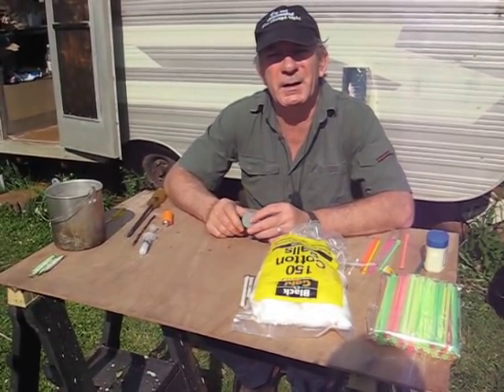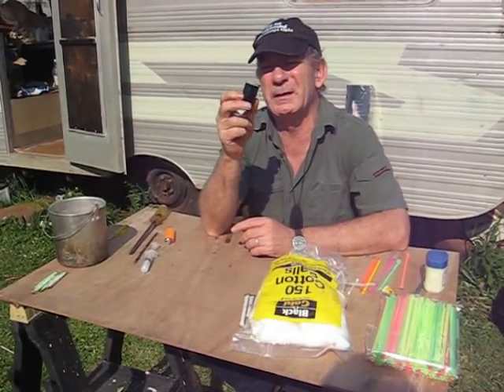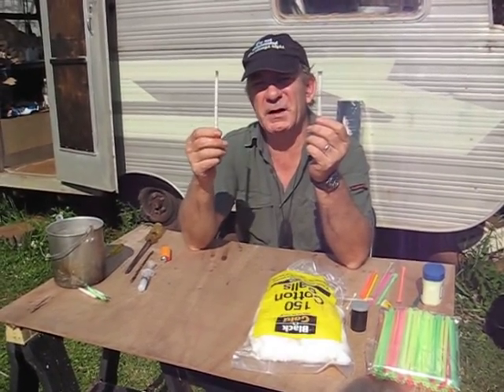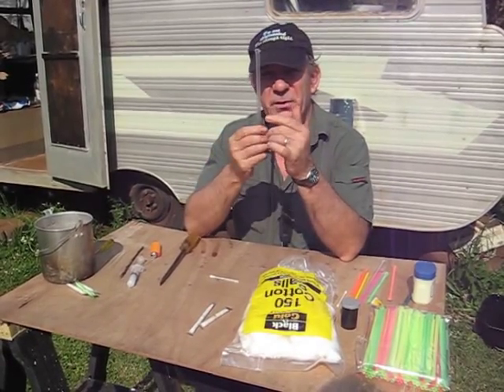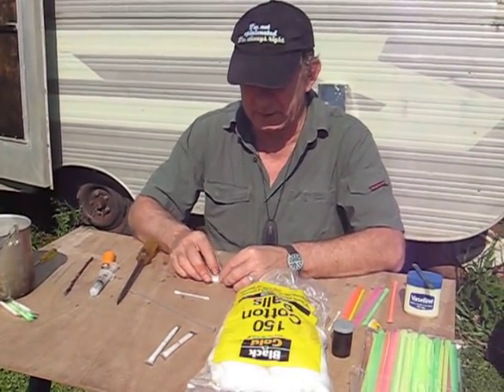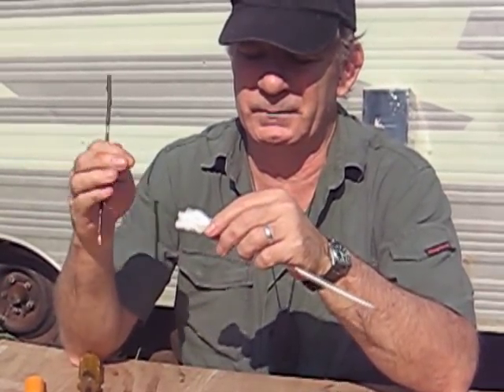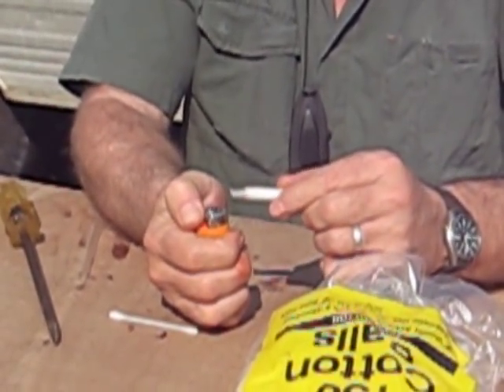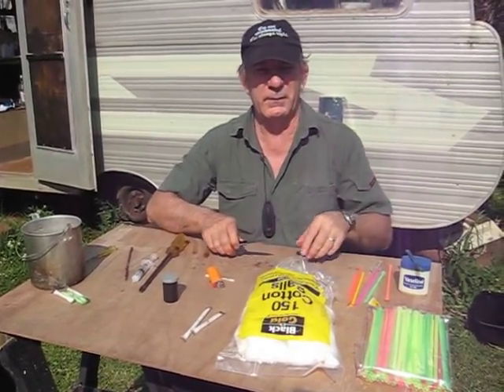Cotton Ball Fire Straws. Part 2 DIY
This is how to make weather proof, rugged vaseline cotton ball straws for BOB, vehicles etc.
Very compact, very simple to make, but, some practice needed for the heat sealing of the straw.
Cost less than 5 cents to make yourself.